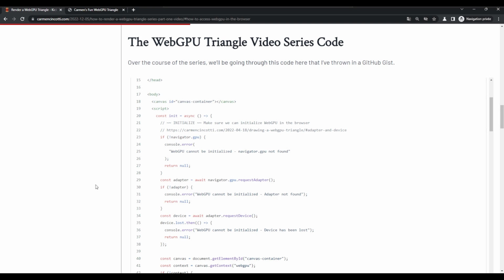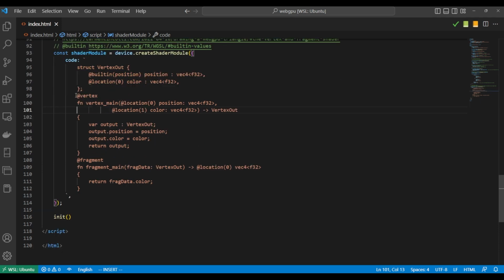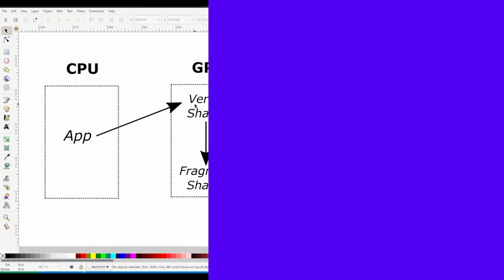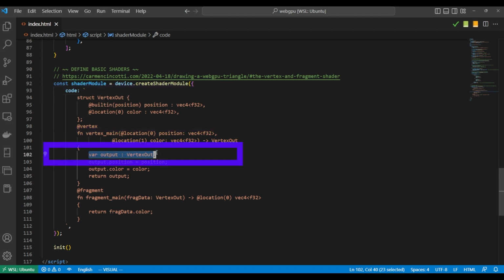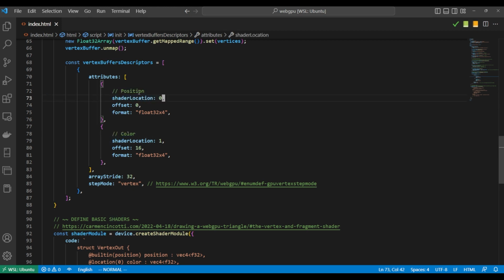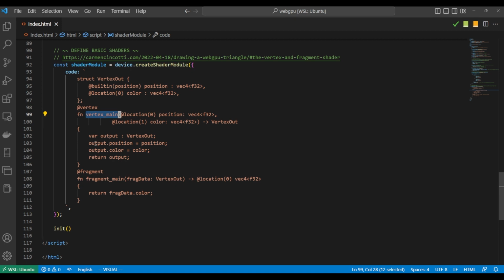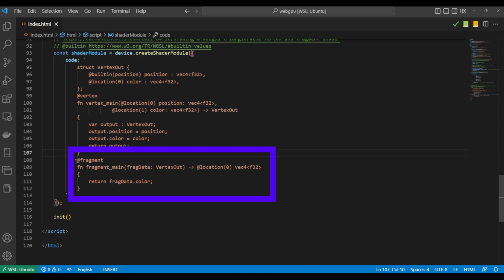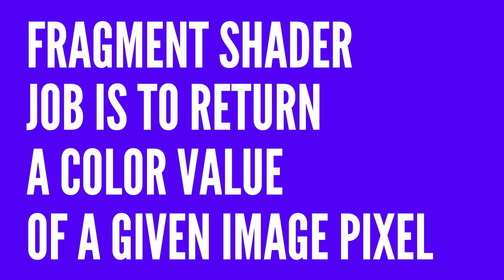Shaders - WebGPU Triangle Tutorial 5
Rendering a triangle with a graphics API is like a "hello world" type of project. We can learn a ton just by going through this exercise together.

It's time to learn howthe vertex and fragment shader of our WebGPU triangle project are defined. We'll also take a look at specific keywords such as @builtin and @location

Be sure to check out for articles about graphics, physics simulations, math, etc.